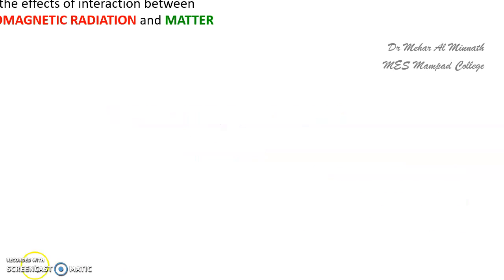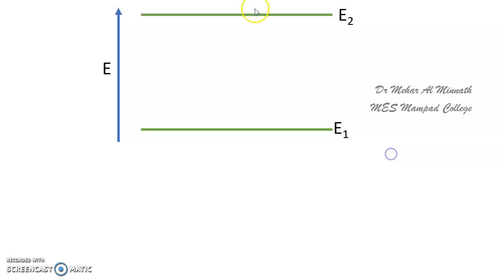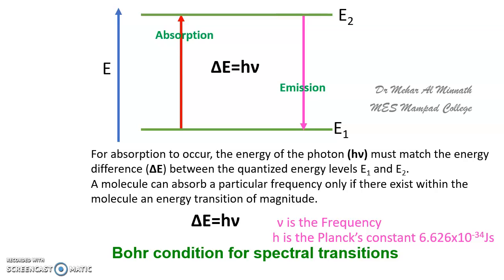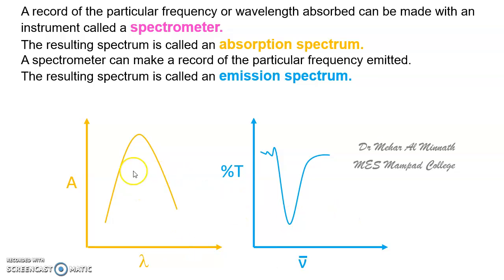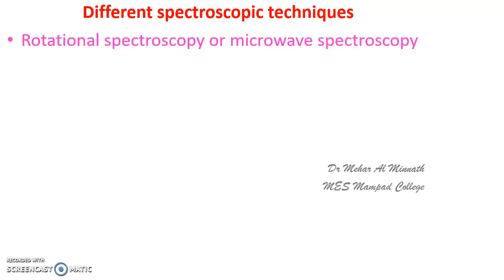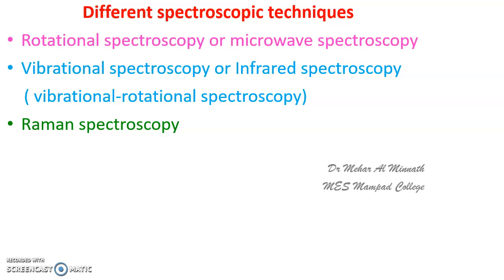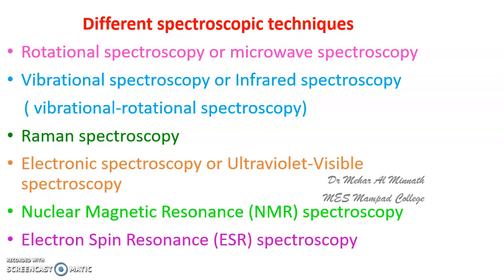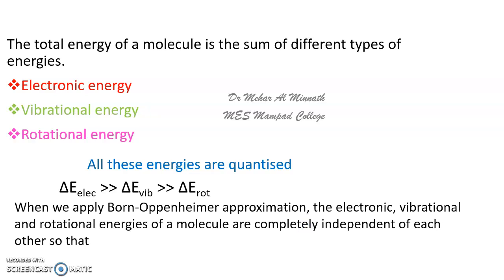spectroscopy 3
For BSc 4th semester complementary course of Calicut University